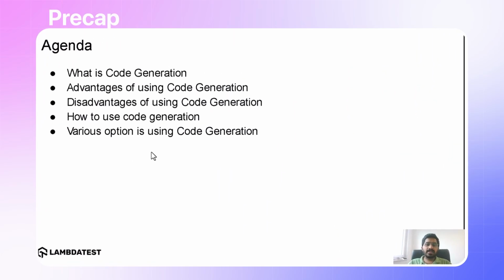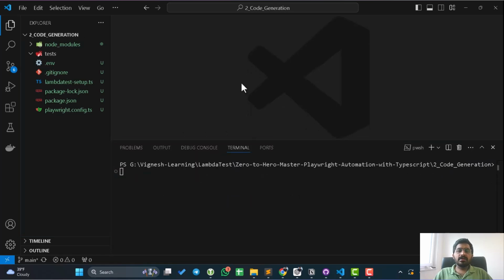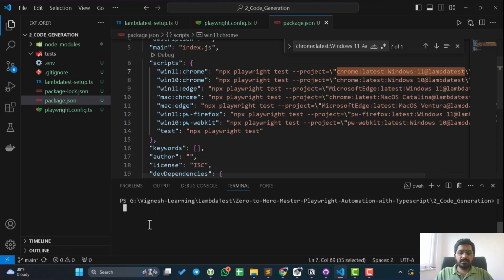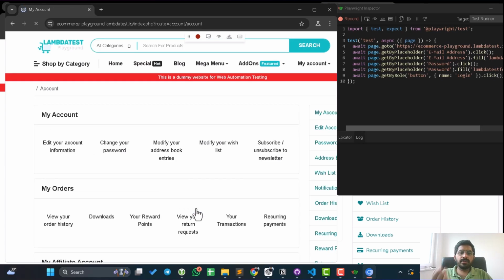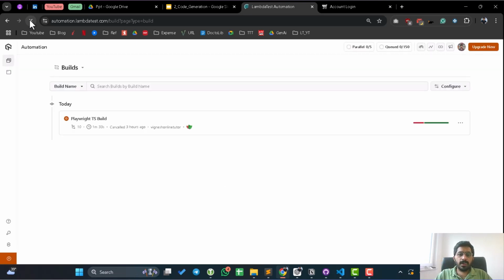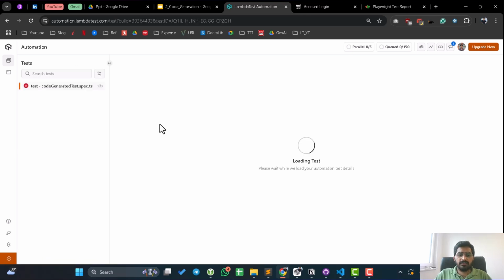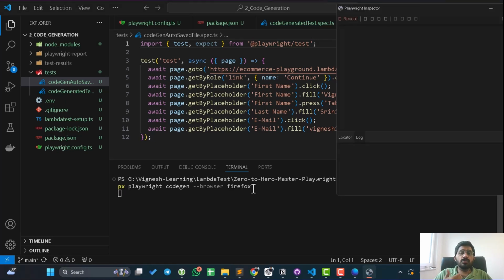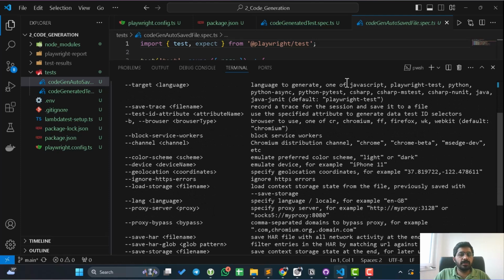Playwright Code Generation Explained: Automate Tests in Minutes!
In this video, learn all about Playwright's code generation—its benefits, drawbacks, and how to use it effectively. Start FREE Testing:

📢 In this Part 2 of the advanced Playwright TypeScript tutorial, join 𝐕𝐢𝐠𝐧𝐞𝐬𝐡 𝐒𝐫𝐢𝐧𝐢𝐯𝐚𝐬𝐚𝐧, Udemy Instructor and Software Quality Engineer at N26, as he dives into the concept of code generation in Playwright, a feature that automatically generates test scripts based on actions performed in the browser.

Learn how Playwright captures browser events, such as logging in, entering credentials, and clicking buttons, to convert these actions into testable code. This powerful feature simplifies end-to-end automation, allowing users to quickly automate complex workflows without needing to be experts in Playwright or TypeScript.

The tutorial also covers some of the limitations to consider when using code generation. Join us as we explore these insights and the various configuration options available to make the most out of Playwright's code generation capabilities.

➡ What is Code Generation in Playwright?
Code generation in Playwright automatically converts browser actions, such as clicking buttons or entering text, into executable test scripts. This simplifies test automation by allowing users to record interactions in the browser and generate the corresponding code without needing to write it manually. It's particularly useful for beginners, as it enables quick automation of end-to-end workflows, even without in-depth knowledge of Playwright or the underlying programming language.

𝐕𝐢𝐝𝐞𝐨 𝐂𝐡𝐚𝐩𝐭𝐞𝐫𝐬 👀
00:00 Introduction
01:25 Code Generation
02:00 Advantages of Code Generation
02:56 Disadvantages of Code Generation
04:00 Various options in Codegen
31:33 Closing Words